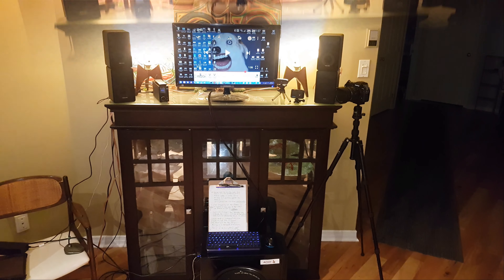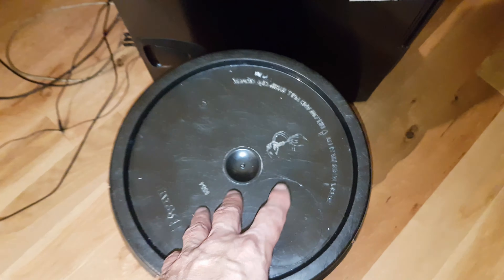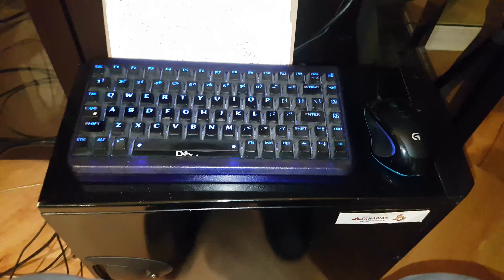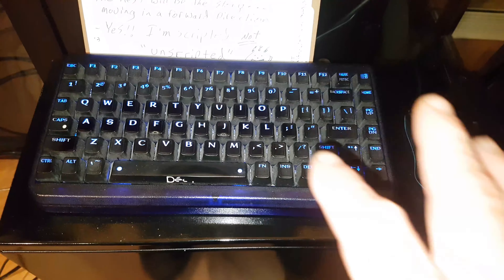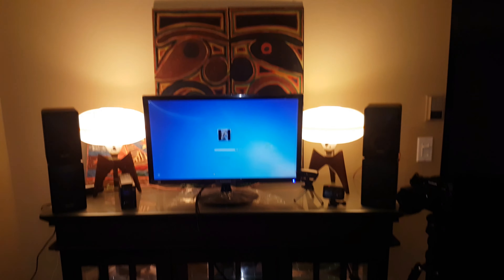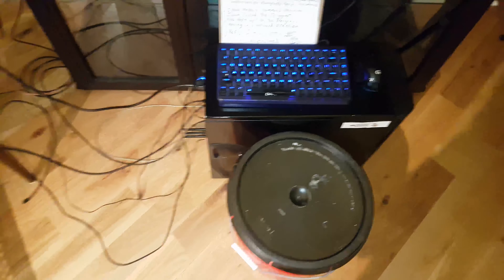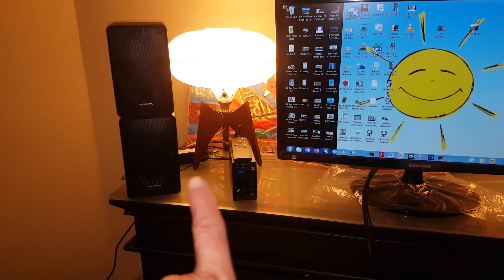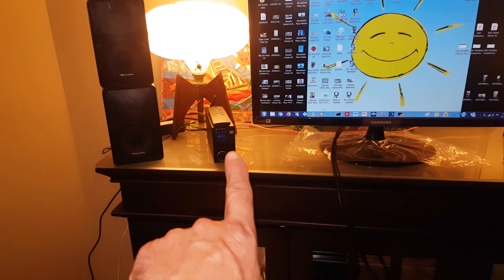Retro YouTube Content Creation Studio Workshop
I have a YouTube Content Creation Studio Workshop that I produce all my Youtube Content on. Albeit, Dated and Draconian, Still is getting the Views and Subscribers that any Content Creator would want for their Channel.